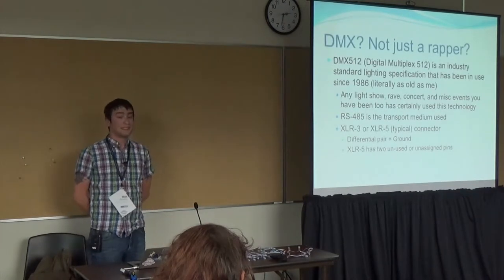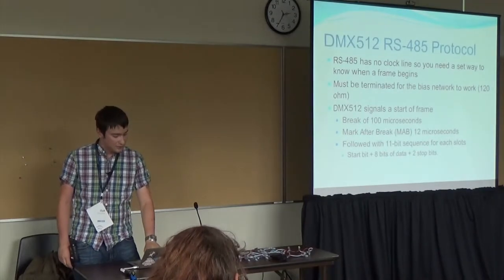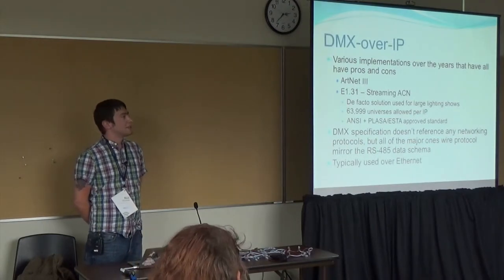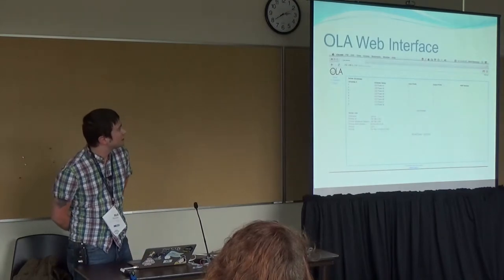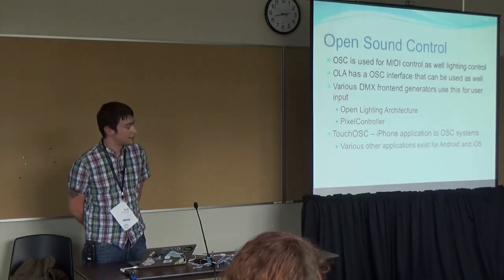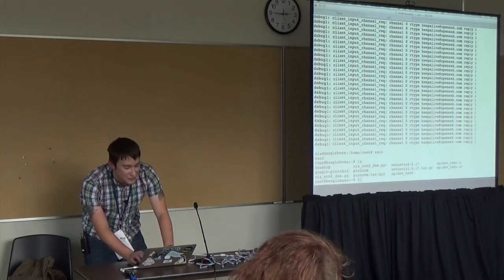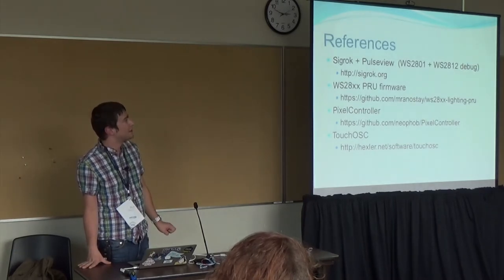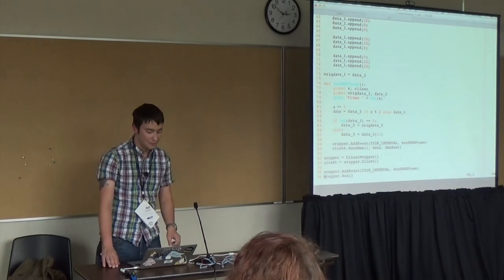OSB2014 - Matt Ranostay - Open Lighting Architecture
This video is about OSB2014 - Matt Ranostay - Open Lighting Architecture